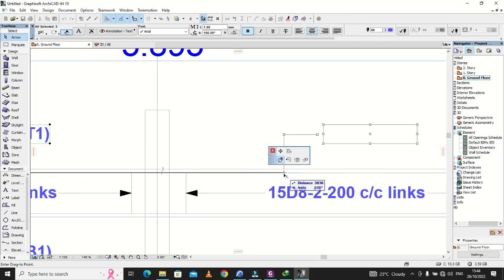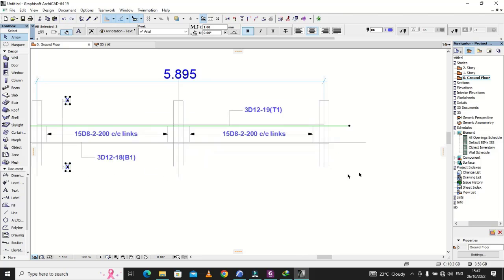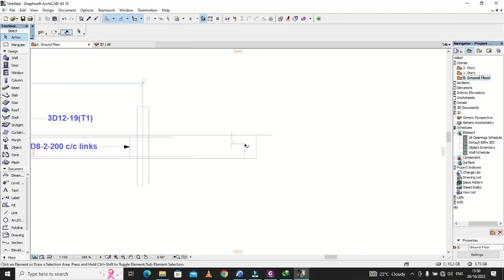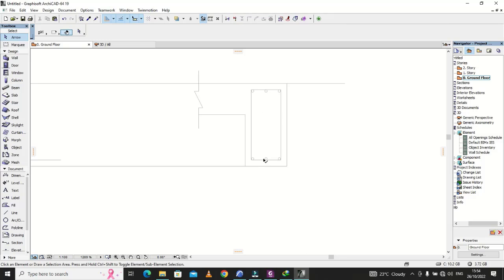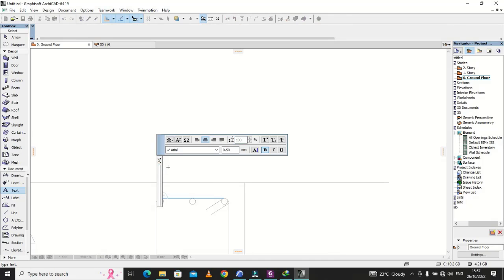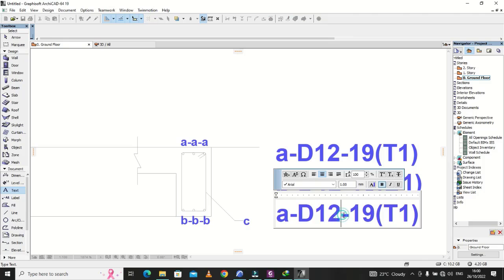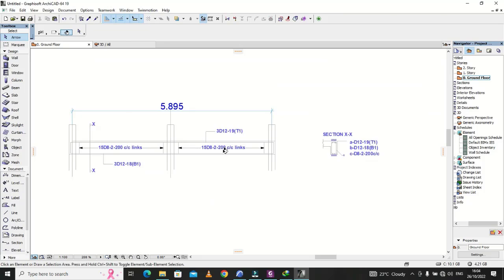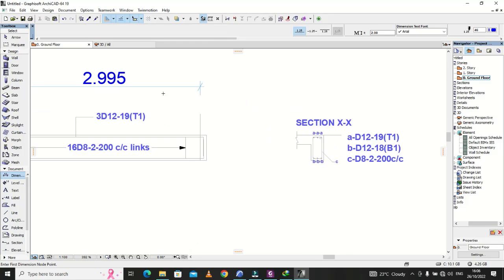RC BEAM STRUCTURAL DETAILING USING ARCHICAD PART 2|| 2D DRAFTING|| ARCHICAD TUTORIAL